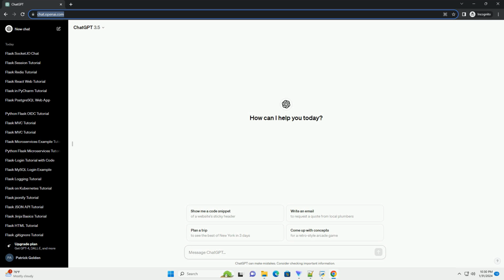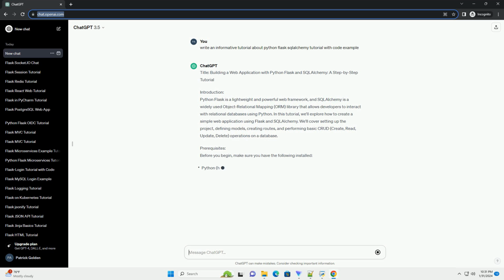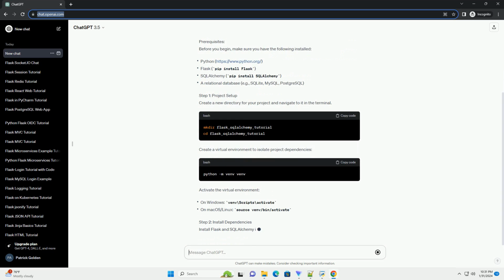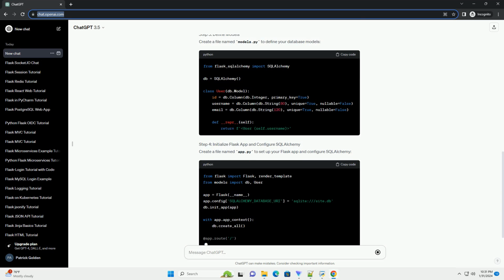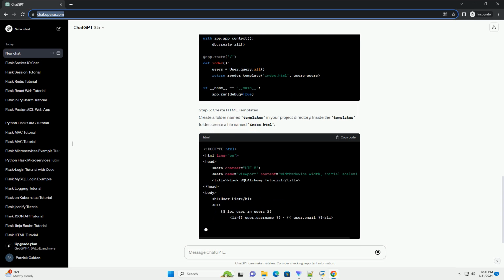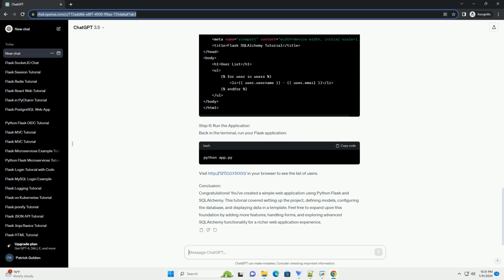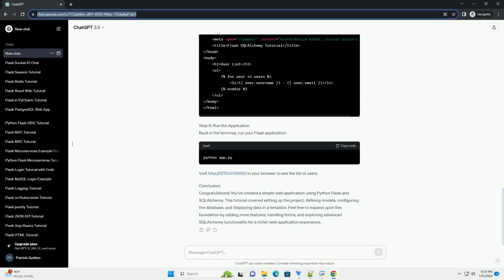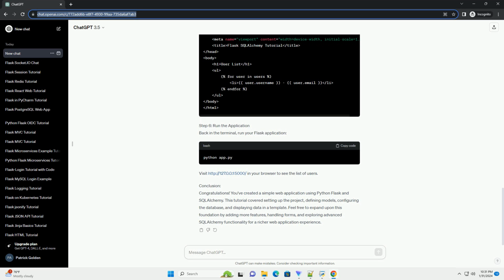python flask sqlalchemy tutorial